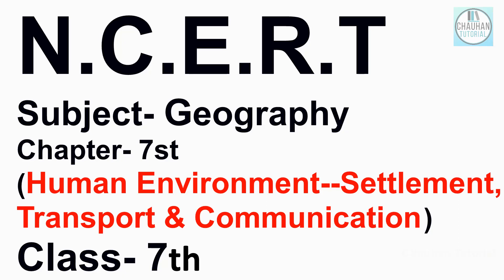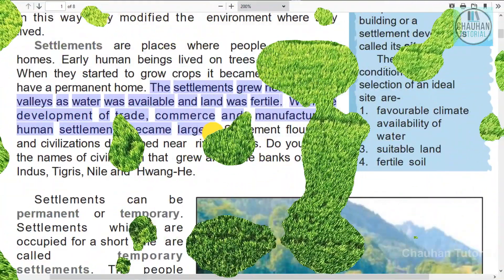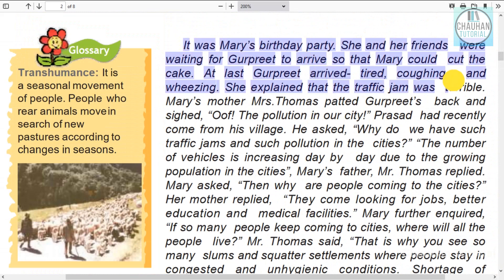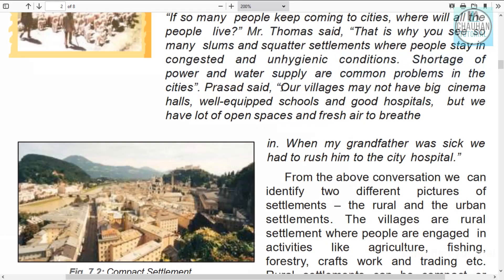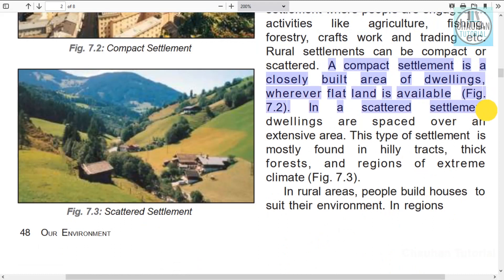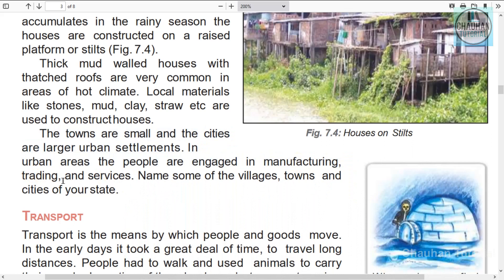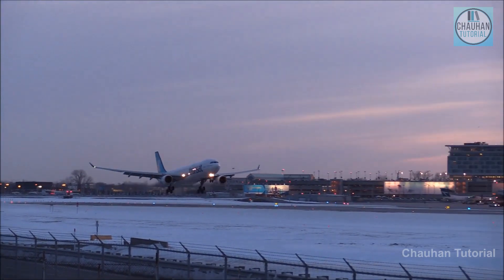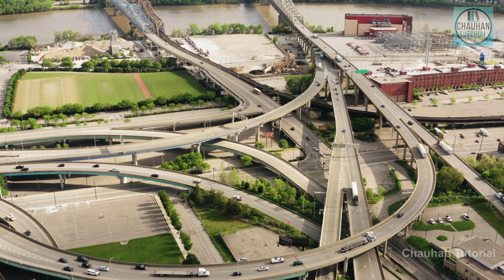Human Environment - Settlement, Transport and Communication Class 7 PART 1 हिंदी में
Human Environment - Settlement, Transport and Communication Class 7.
Chapter 7 of Geography is explained in this video.

For every learners:- "Human Environment - Settlement, Transport and Communication Chapter 7", Chauhan tutorial explained to you the chapter 7 of geography What and how of "Human Environment - Settlement, Transport and Communication.